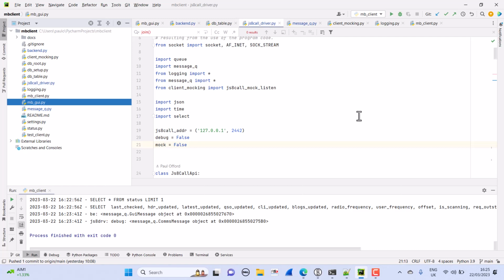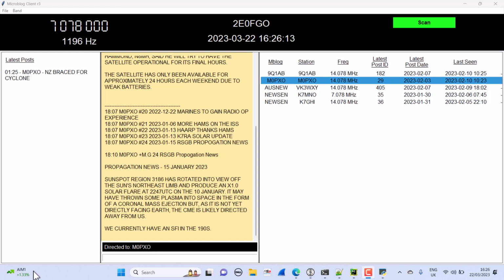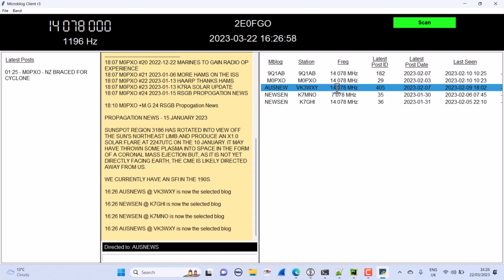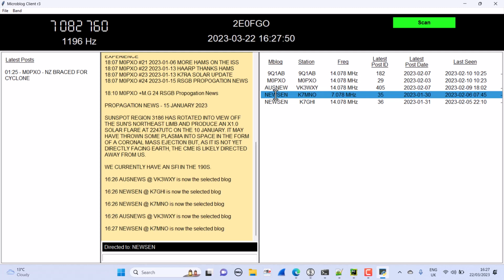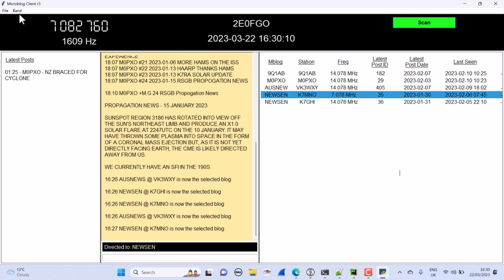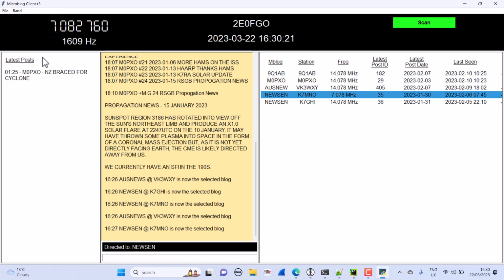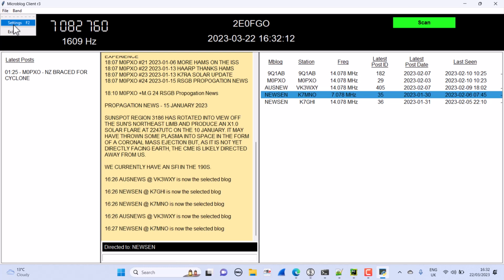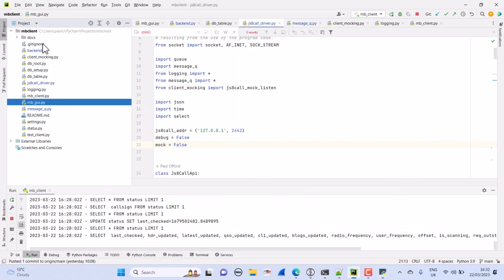JS8Call Microblogging Client - Status Update #4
This one has new Menu, tracking of the rig frequency, tracking of the JS8Call offset and changes to improve the reliability of the code.

Paul Offord mb_server FOSS micro blog blogging JS8 Python PyCharm data mode mb_client tkinter